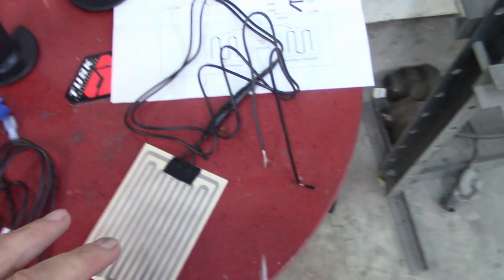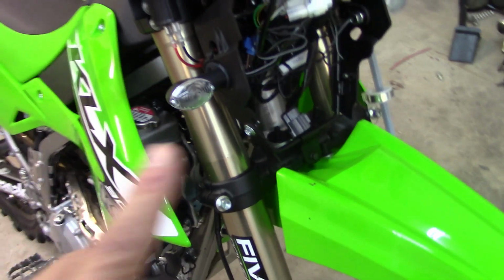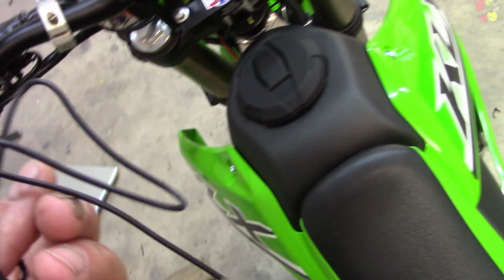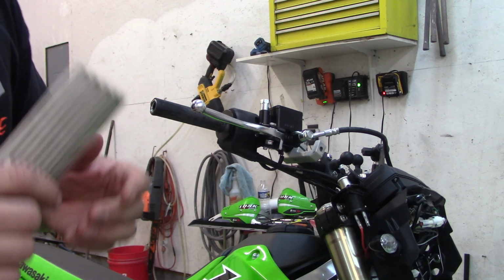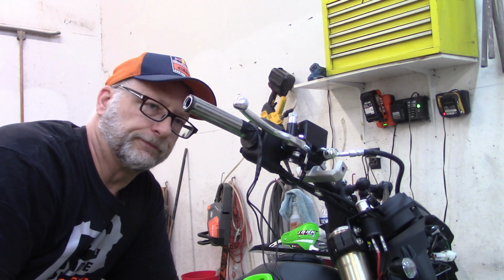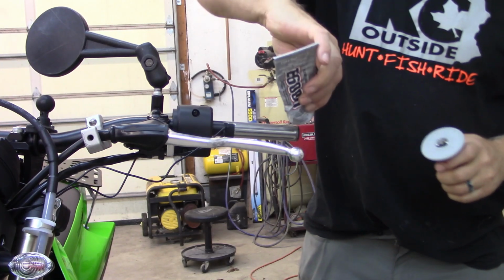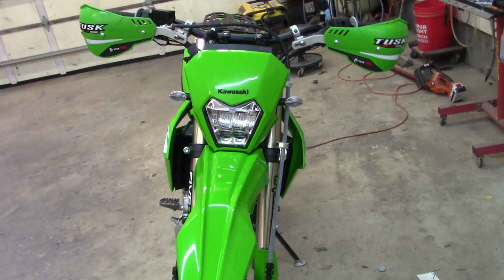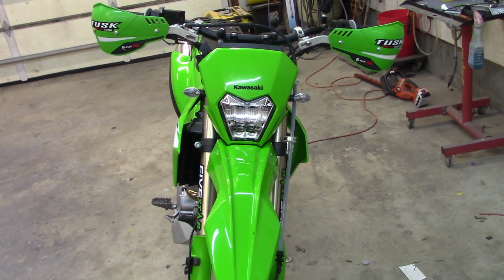TUSK grip heater kit install on the klx300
Grip heater kit $22.99
TUSK grips $8.99
Facebook KC Outside